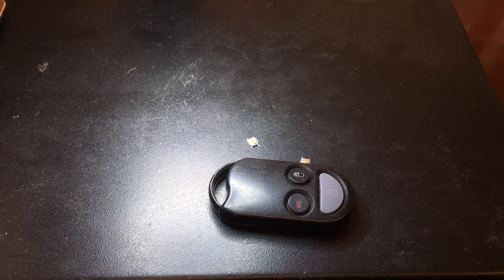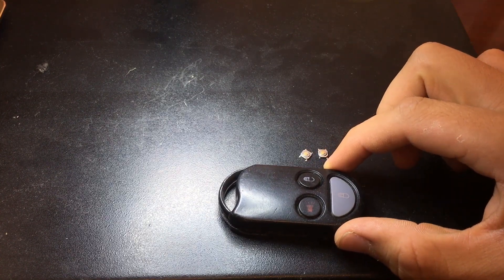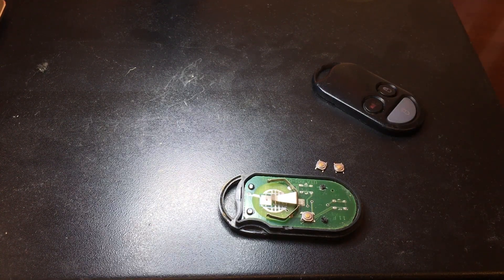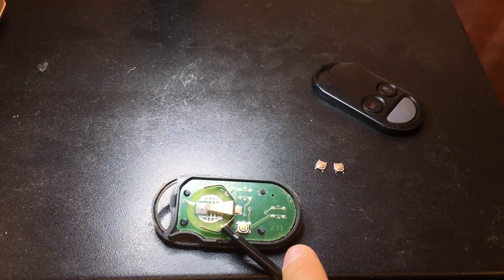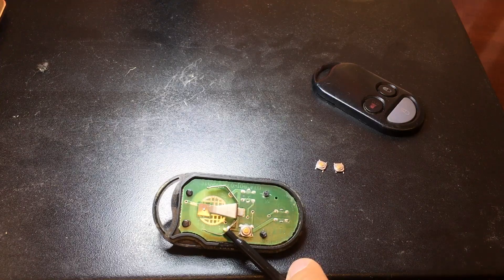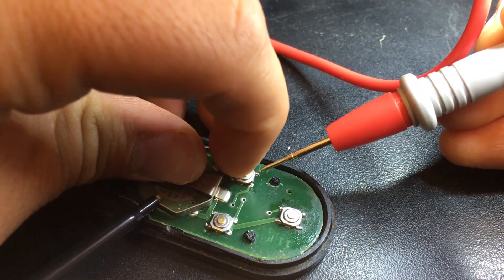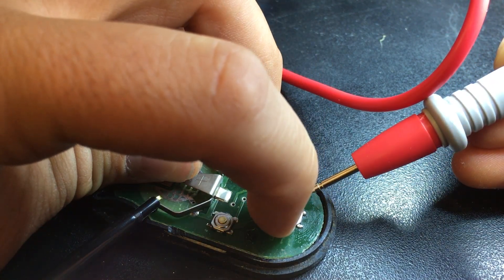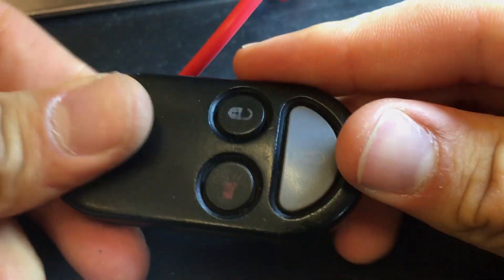Car Key Fob / Remote - Button Not Working Repair- Microsoldering surface mount switch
Two of the buttons have failed on this car remote (Nissan Pathfinder). This is because the switches have come off the circuit board. I re-install the switches by soldering them back on.

Tools/materials needed: tweezers, flux, solder, soldering iron (preferably "pencil" size mini soldering iron). optional - hot air station,  multimeter, microscope